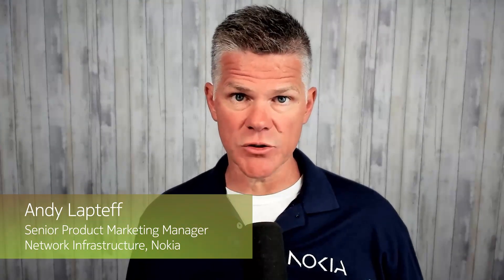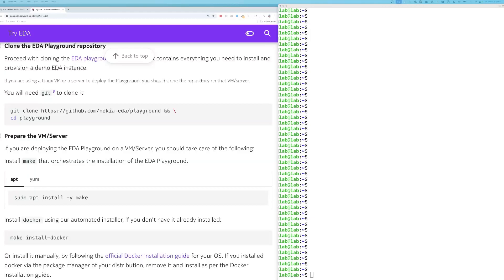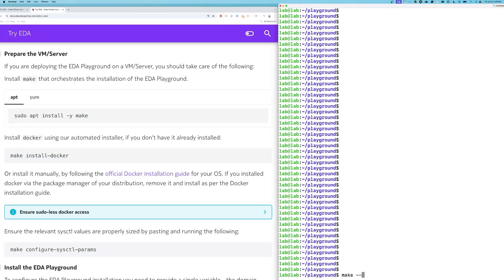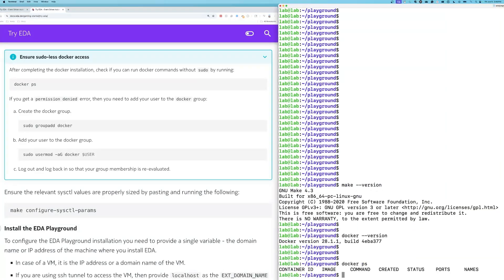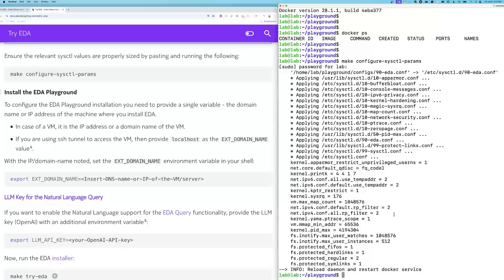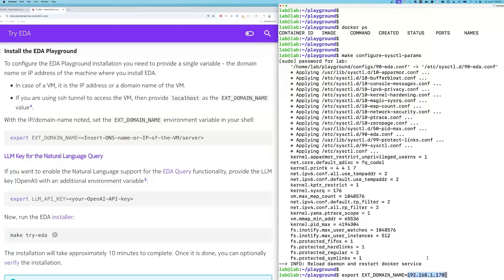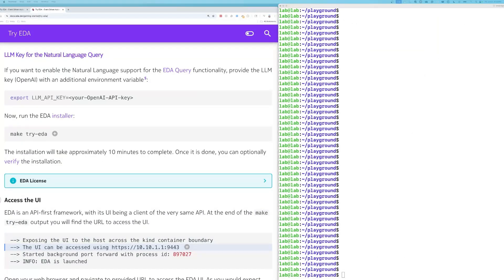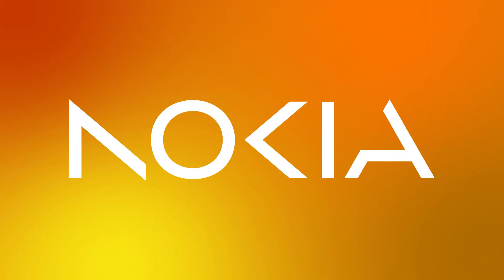Installing EDA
Install Event-Driven Automation in minutes

In this step-by-step tutorial, we walk you through installing Nokia Event-Driven Automation (EDA) using the Try EDA playground. You’ll see how easy it is to get EDA up and running on a Linux virtual machine, check system requirements, prepare your environment, and integrate AI capabilities for natural language interactions with your infrastructure.

What you’ll learn from this video:

• Minimum hardware requirements for EDA
• Setting up your environment with Git, Make, and Docker
• Fixing common Docker permission issues
• Configuring system parameters and environment variables
• Integrating OpenAI API keys for natural language commands
• Installing and accessing the EDA UI in under 10 minutes

About Nokia EDA:
EDA is an infrastructure automation platform designed to eliminate human error and simplify data center network operations. It works anywhere Kubernetes runs, helping operators build reliable, adaptable networks at scale.